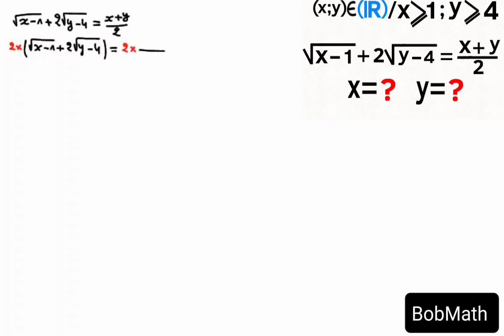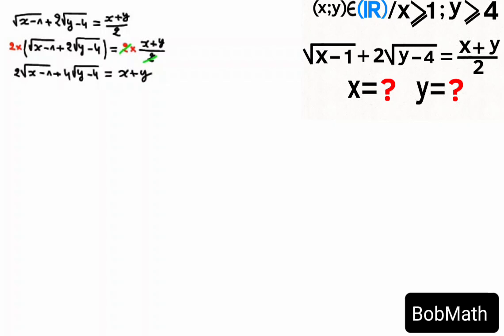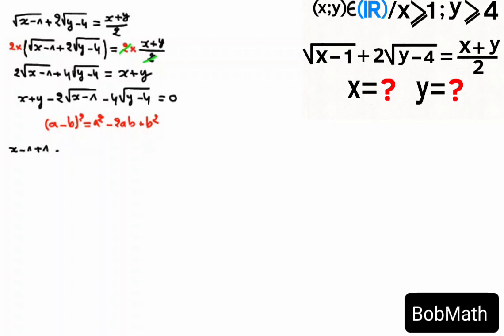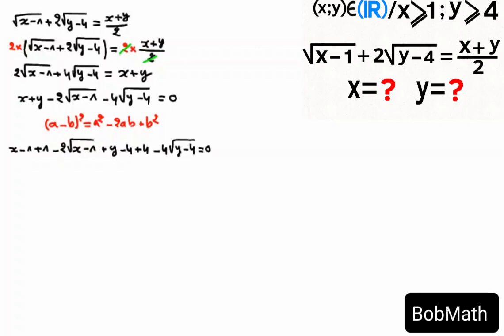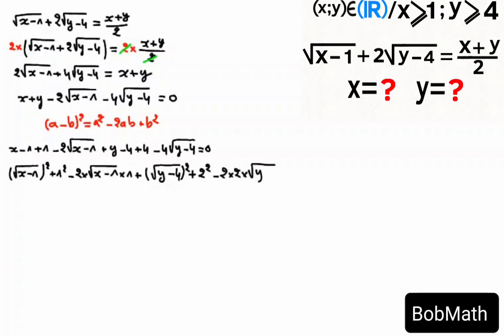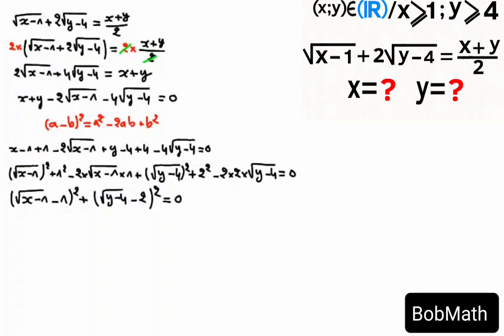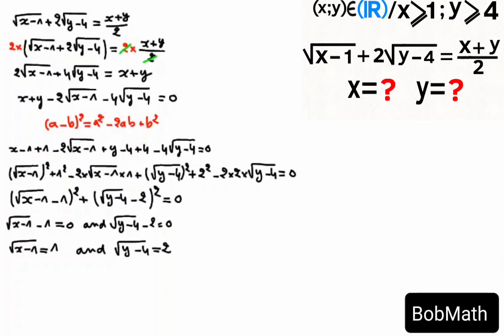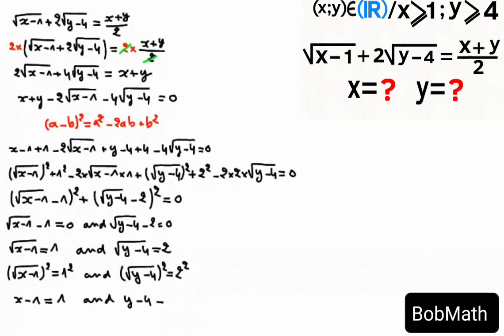Can you find value of this x=? and y=?